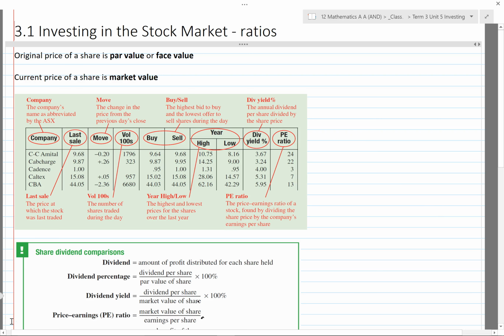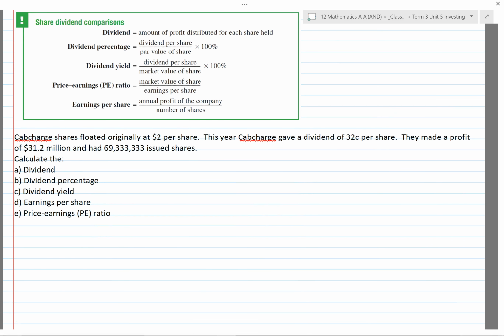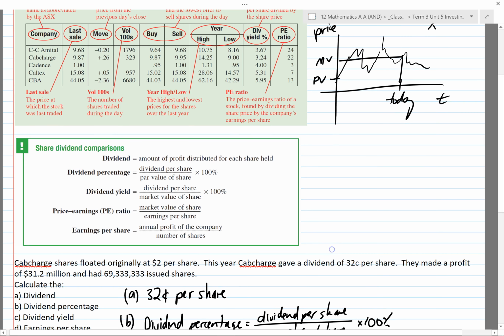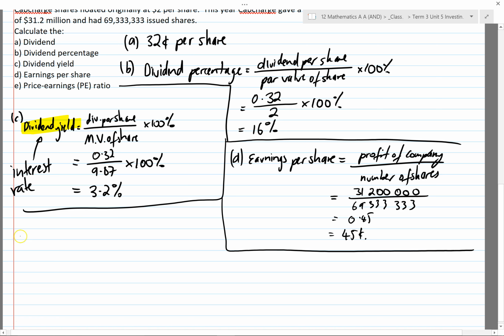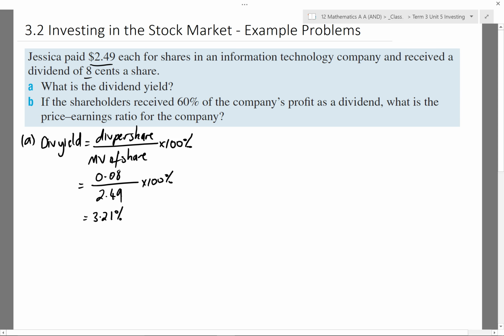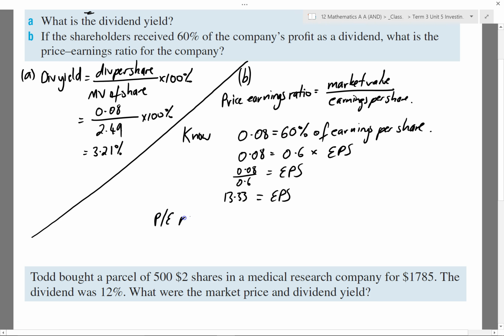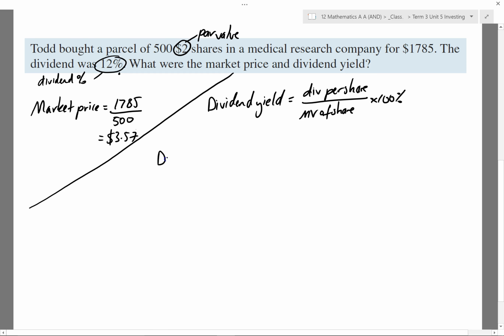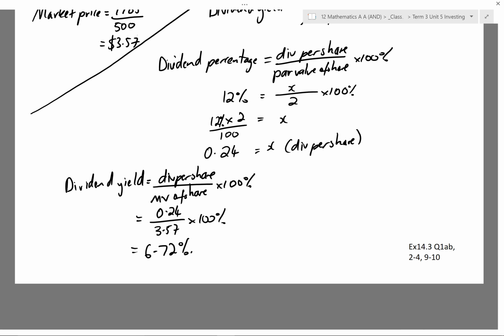12AT3U5L3 Investing in share market ratios